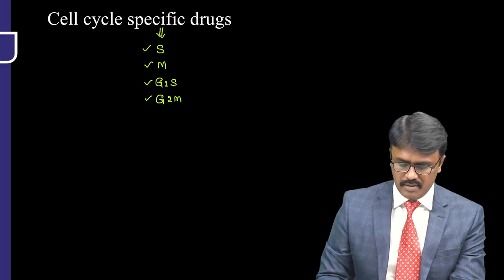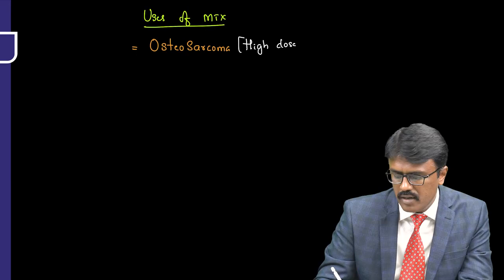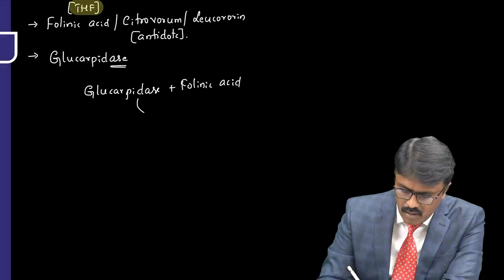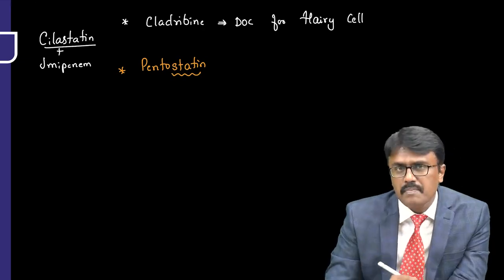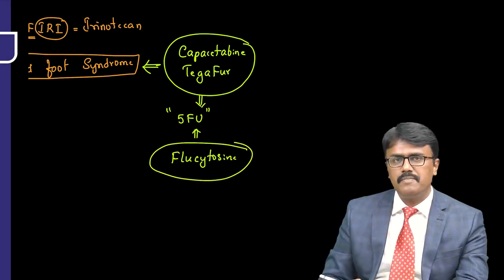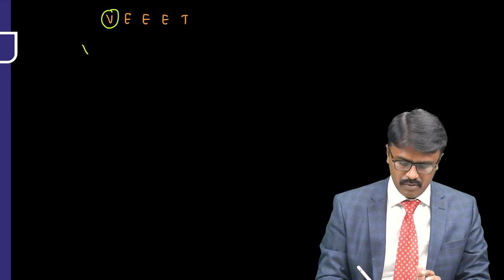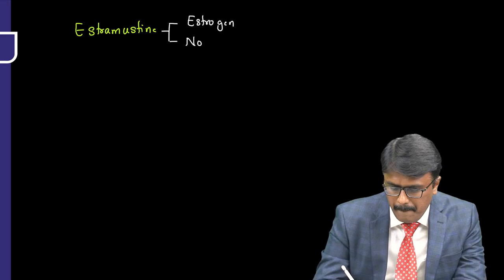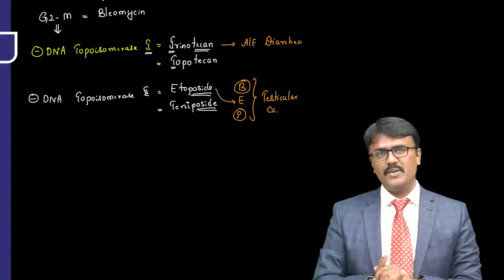Cell cycle specific drugs